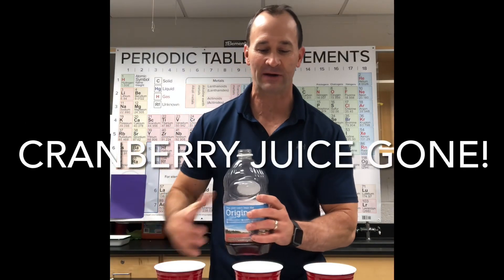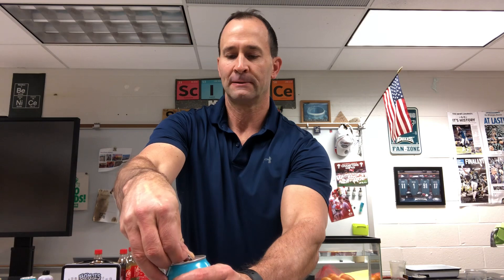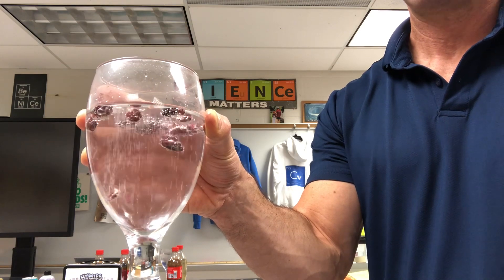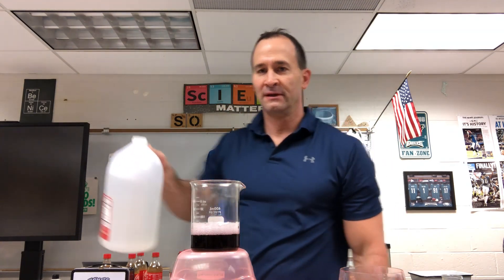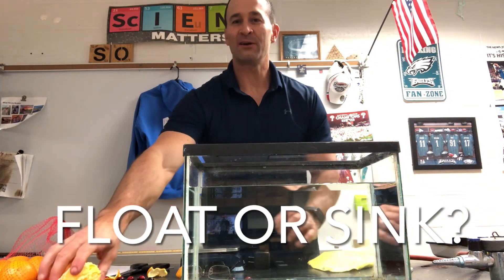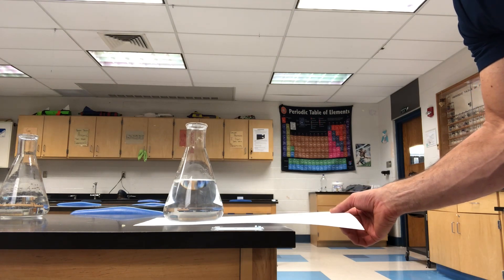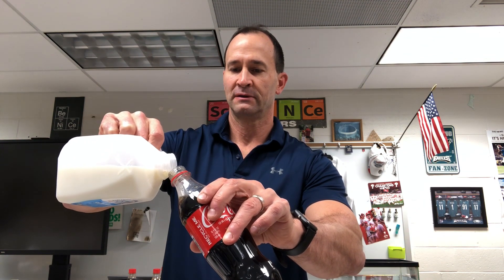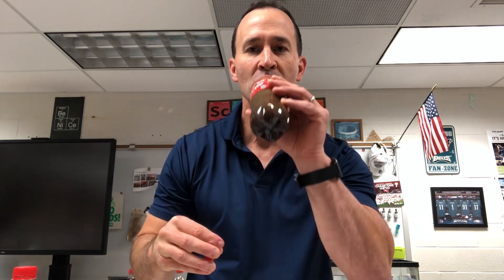Thanksgiving Science Demos!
Welcome to the Thanksgiving Experiments extravaganza! 🦃 Join Coach Wieand as he takes you on a journey of DIY demos that will leave your Thanksgiving table buzzing with excitement! Get ready for some mind-blowing science right at your feast!

Coke + Milk Magic! 🥤💀
Brace yourself for a dramatic demonstration of what soda can do to your bones and teeth! Watch as Mr. W unveils the shocking effects of combining Coke and milk. It's a visual experience you won't forget!

Soda Can Shake - Fizz-tastic Fun! 🌪️
Hold onto your hats as Mr. W shakes things up with a soda can experiment! Discover the fizzy reactions that unfold when you give that soda can a good shake. Get ready for a burst of excitement!
Singing Wine Glasses - Cheers to Vibrations! 🍷🎶

Raise your glass to science! Explore the enchanting world of vibrations as Mr. W uses wine glasses to create beautiful melodies. It's a musical treat that adds an extra note to your Thanksgiving celebration!

Acid Volcanoes - Cranberry Eruption! 🌋
Things are about to get explosive! Join Mr. W as he combines cranberry juice and baking soda to create acid volcanoes. Witness the spectacular eruptions that unfold right on your Thanksgiving table. Science has never been so delicious!

Float or Sink Challenge! 🍊🔍
It's time for a buoyancy battle! Watch as Mr. W tests the waters with an orange vs. peeled orange and cranberries vs. dried cranberries. Can you predict which items will float or sink? Get ready for some surprising results!

Magic Table Cloth - Beware! (Do NOT Try This at Home!) 🎩🚫
Brace yourselves for the grand finale, but with a warning! Mr. W unveils the Magic Table Cloth experiment, but this one is strictly hands-off. Watch the mystery unfold, but remember, do not try this one at home!

Get ready to be amazed and entertained this Thanksgiving with these unforgettable experiments. Happy Thanksgiving! 🦃🔬✨